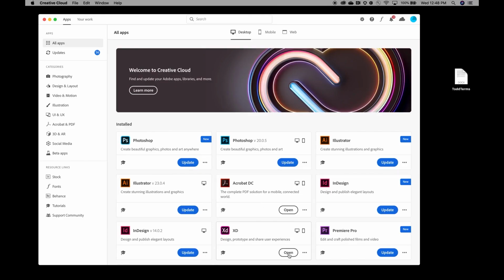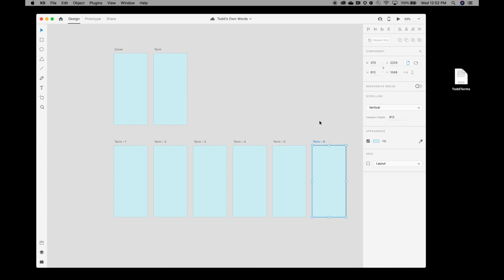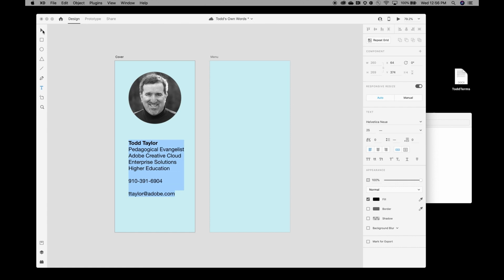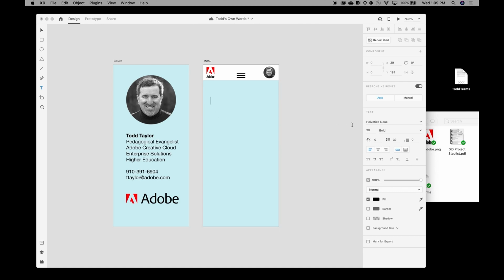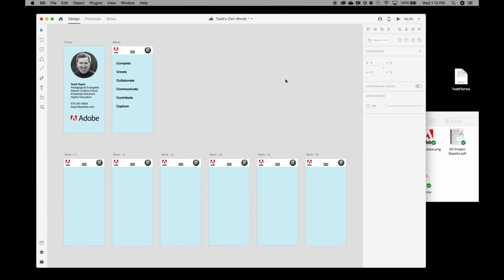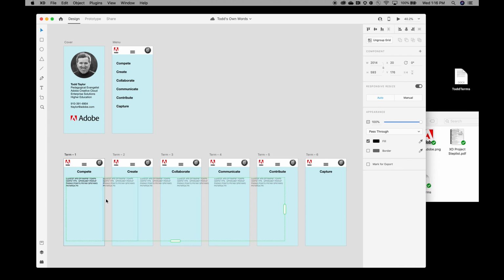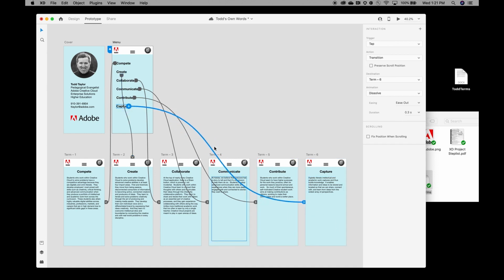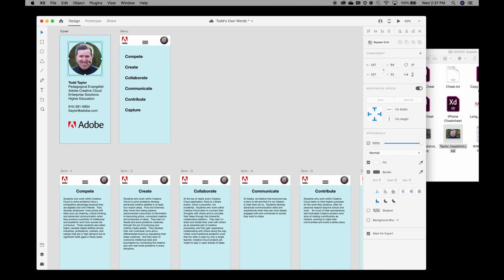Problem-Solution Prototypes with Adobe XD (2/2) | Adobe Edu Talks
In part 2 of this talk, Todd Taylor shows you how to create a Problem-Solution paper as a mobile app prototype using Adobe XD.